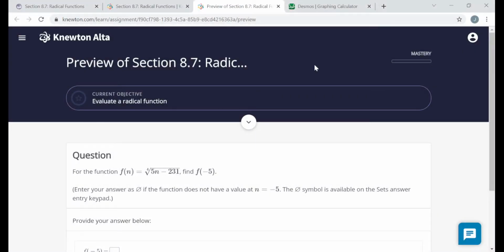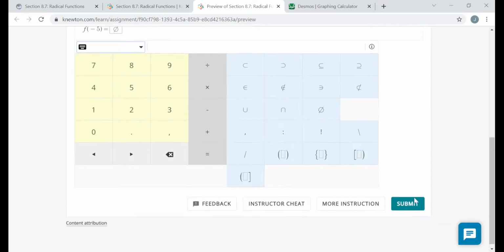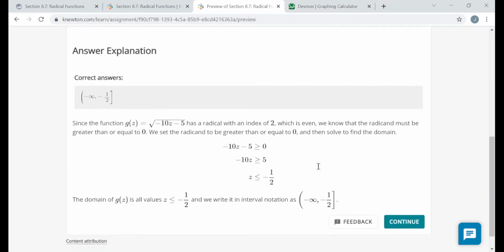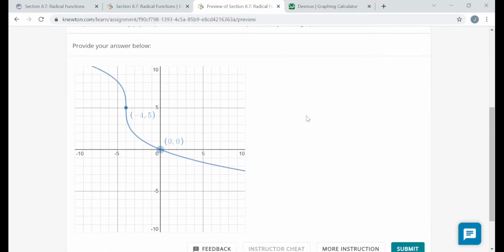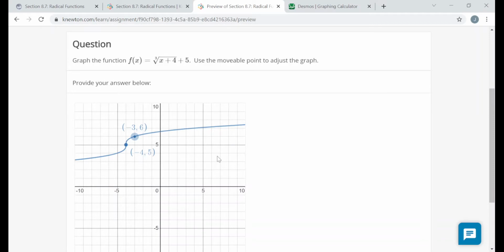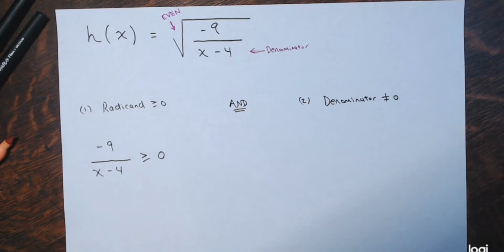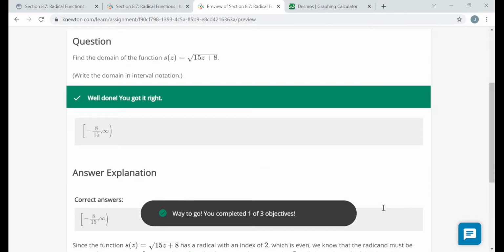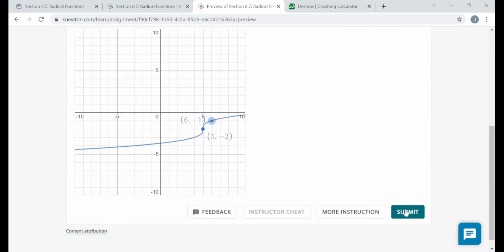Knewton Alta Assignment - Section 8.7: Radical Functions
0:00 – Intro
2:03 – Evaluate a Radical Function #1
8:02 – Find the Domain of a Radical Function #1
13:21 – Find the Domain of a Radical Function #2
16:03 – Evaluate a Radical Function #2
18:52 – Graph a Radical Function by Plotting Points and Determine its Range #1
26:05 – Graph a Radical Function by Plotting Points and Determine its Range #2
29:34 – Find the Domain of a Radical Function #3
35:02 – Find the Domain of a Radical Function #4
37:51 – Evaluate a Radical Function #3
39:59 – Evaluate a Radical Function #4
41:14 – Graph a Radical Function by Plotting Points and Determine its Range #3
42:26 – Graph a Radical Function by Plotting Points and Determine its Range #4